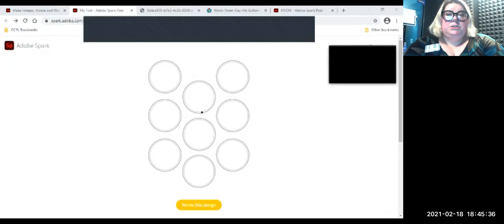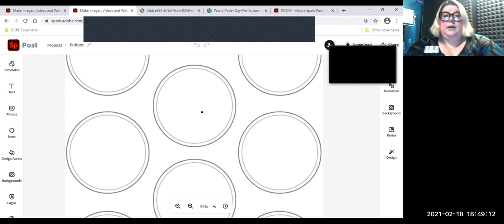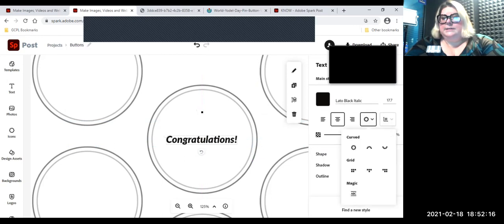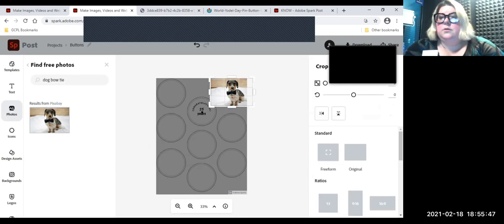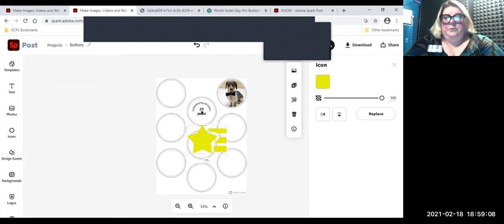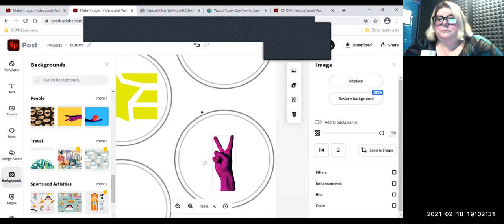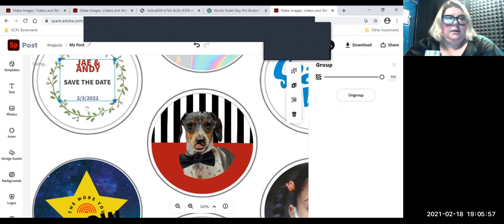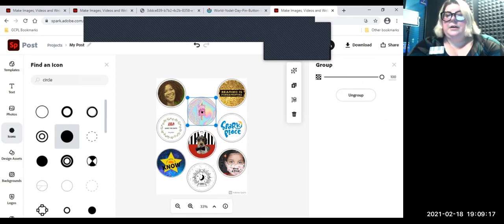Spark Place Teaches You Designing Buttons in Adobe Spark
Spark Place's Michaela shows you how to use Adobe Spark at home to design spectacular buttons. You can then print these at home or at Spark Place and use our button maker to create one of a kind buttons! (Please call for an appointment prior to visiting Spark Place)